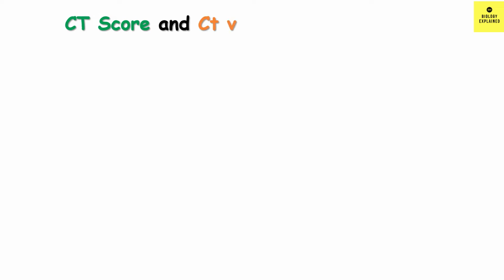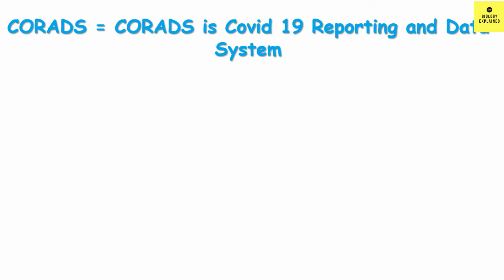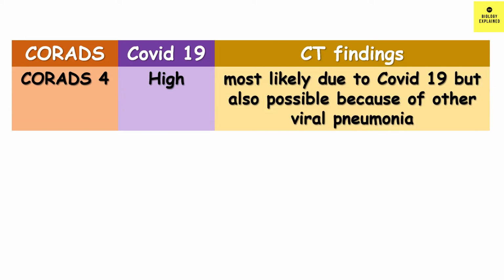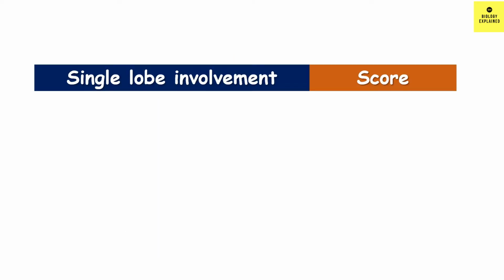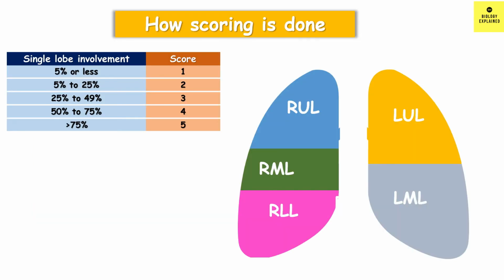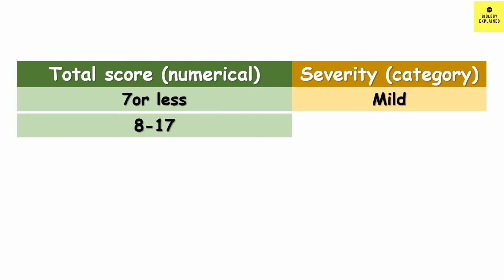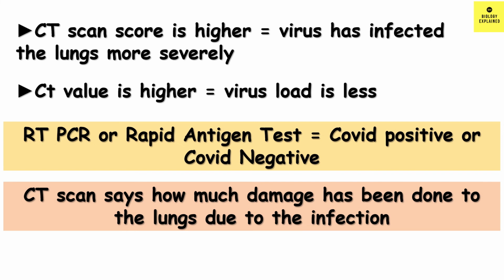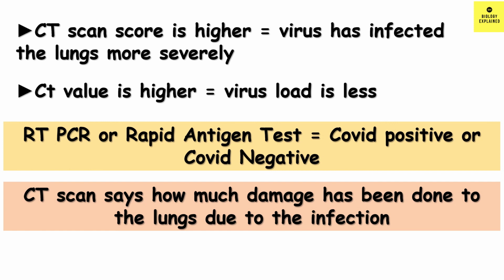CT Score in HRCT or CT Scan CORADS Covid 19 -- Difference from CT Value in RT-PCR-Explained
This video lecture of BiologyExplained talks about how to interpret CT Severity score from a CT chest scan for Covid 19. One has to look for two things. CORADS and ct score. Both of these together tells about the amount of lung involvement due to Covid 19 infection. Remember CT score is different from ct value. We get ct value in RT PCR test. Watch the video to know in details